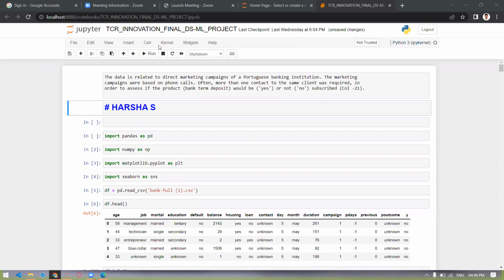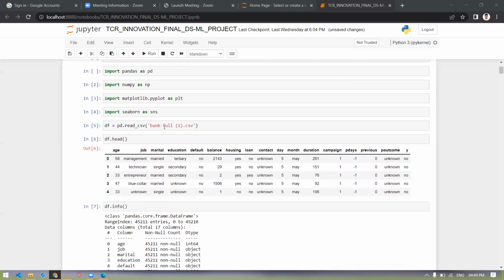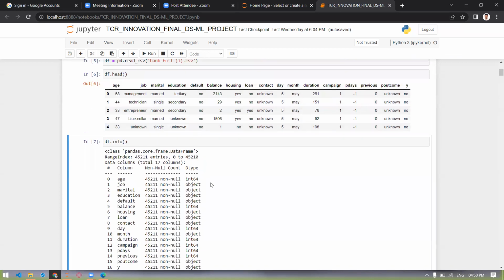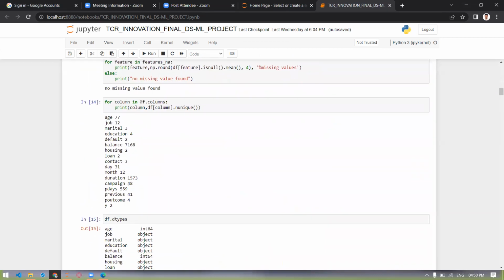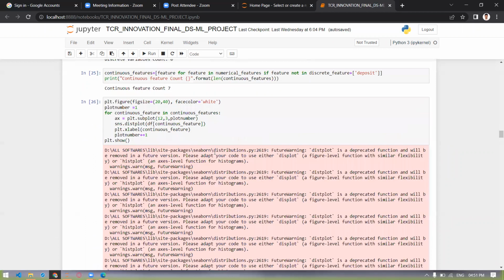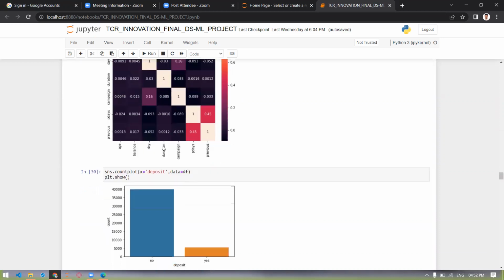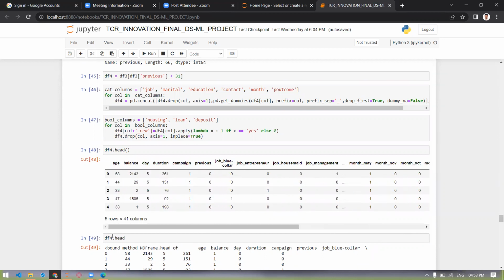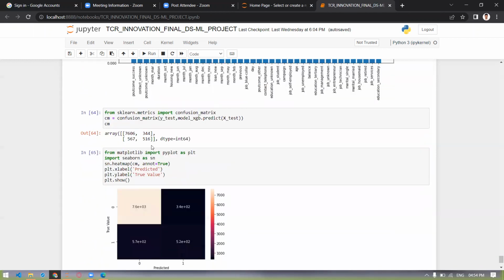BANK MARKETING CAMPAIGN USING ML| DATA SCIENCE WITH ML AND PYTHON (APRIL/22-JUL/22)| TCR INNOVATION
Hello guys, In this video. I tried to perform exploratory data analysis and build machine learning model to predict deposit subscriptions in bank .in this model I tried to solve the classification problem like whether client will subscribe the term deposit or not .

tcrinnovation internshipprogram machinelearning Hello guys, In this video. I tried to perform exploratory data analysis and build machine learning model to predict deposit subscriptions in bank .in this model I tried to solve the classification problem like whether client will subscribe the term deposit or not .